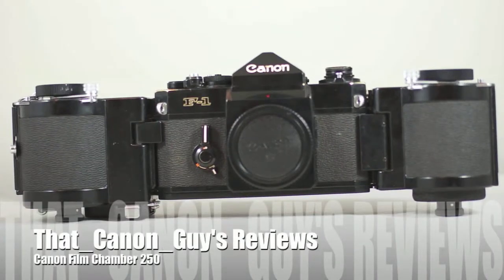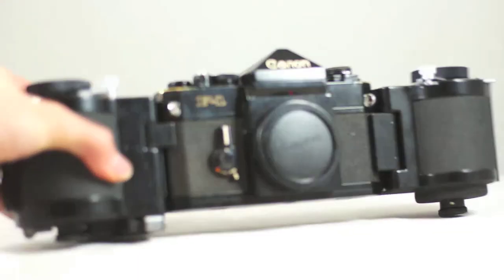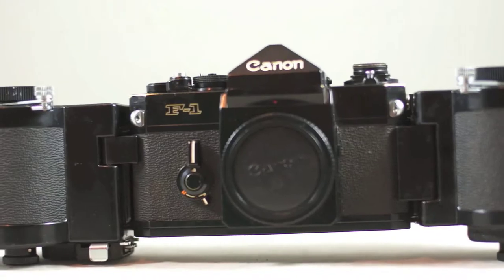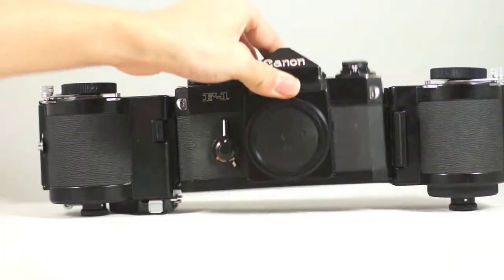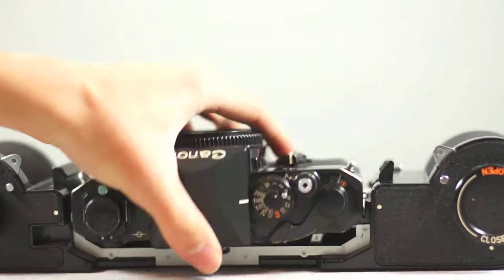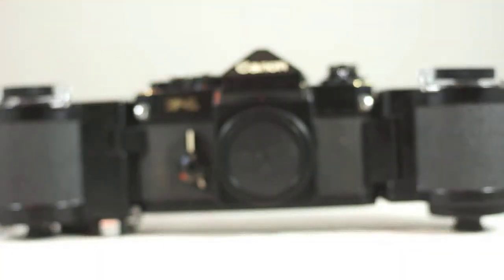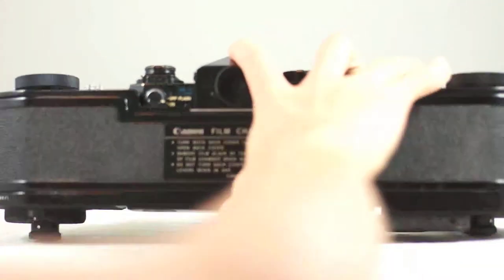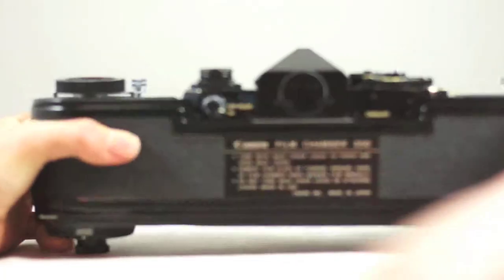Canon Film Chamber 250 250exp. 35mm film back for Canon F-1 Review/Overview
It really helps me out:-) Also check me out on Ebay @That_Canon_Guy